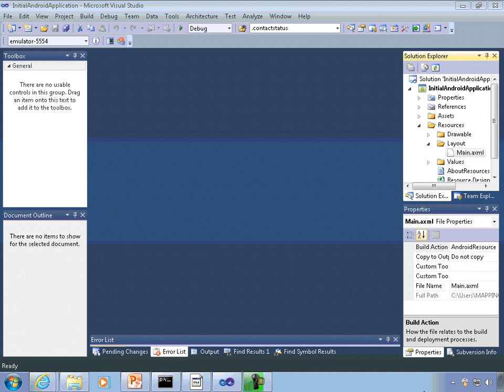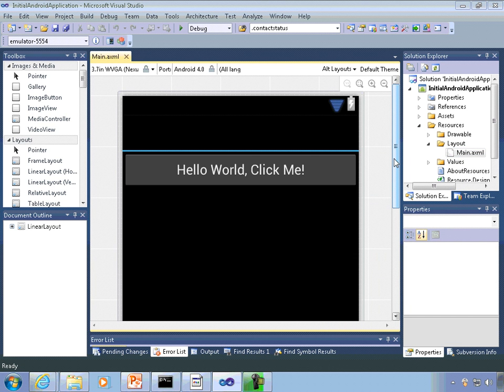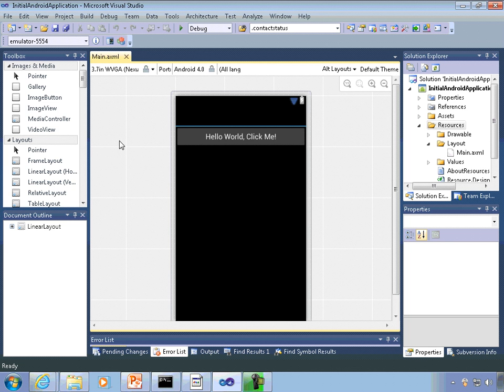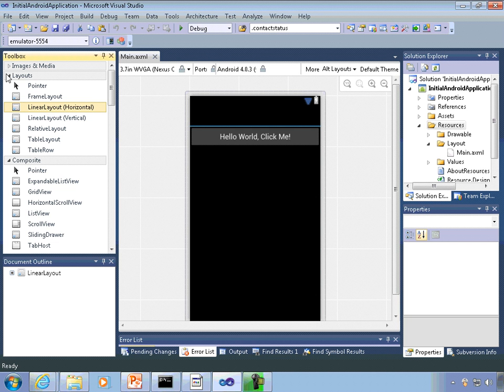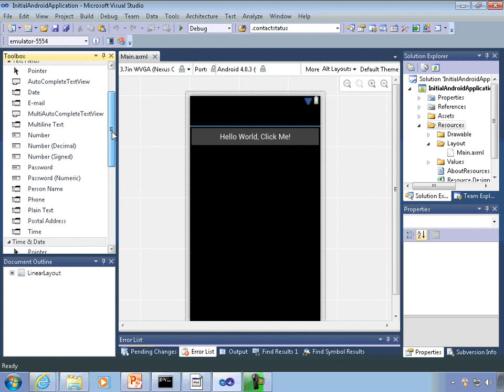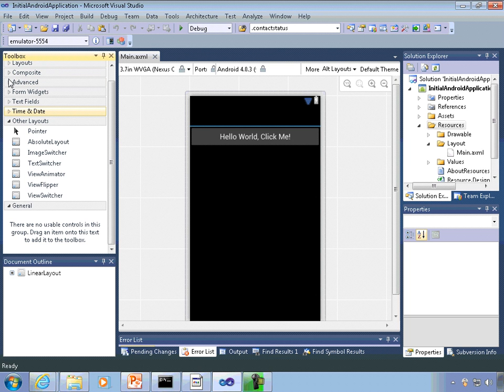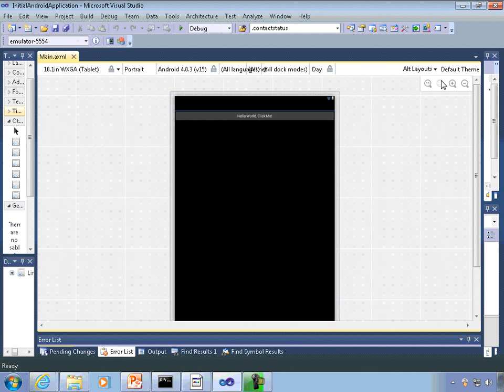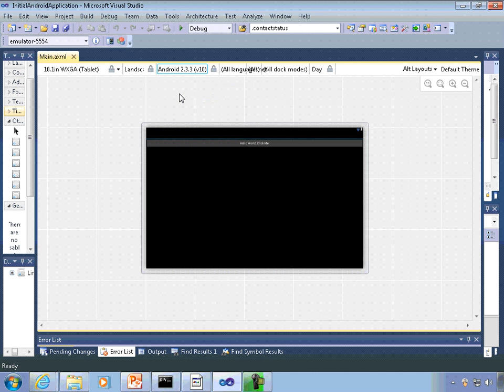The Xamarin Designer for Android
(intro) Video tutorial on "The Xamarin Designer for Android" with Expert Instructor -- Wallace McClure.

Mono for Android by Xamarin has become an excellent development platform for creating applications for the Android OS. The release of Mono for Android 4.2 has introduced some new features. This course will highlight the new features in the Xamarin Designer for Android.